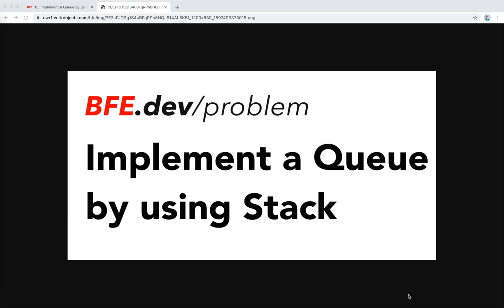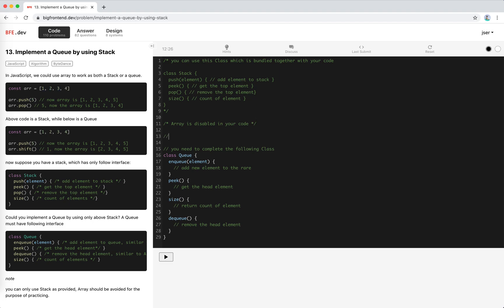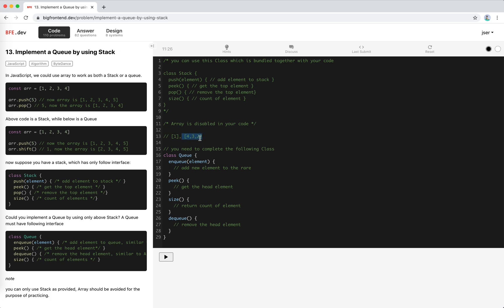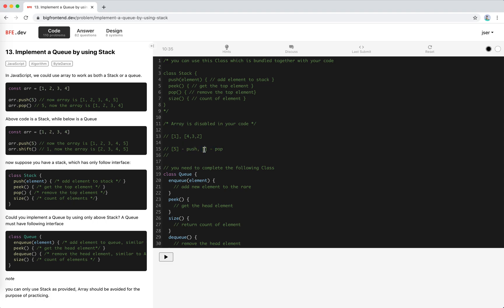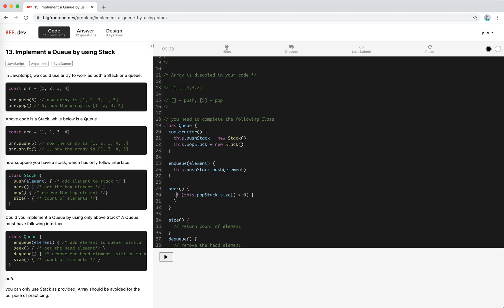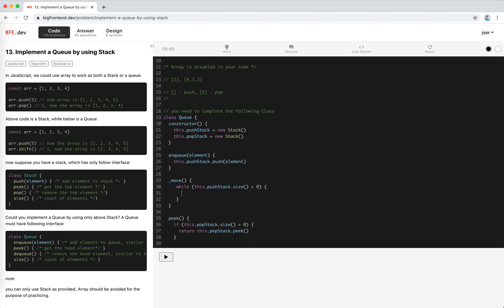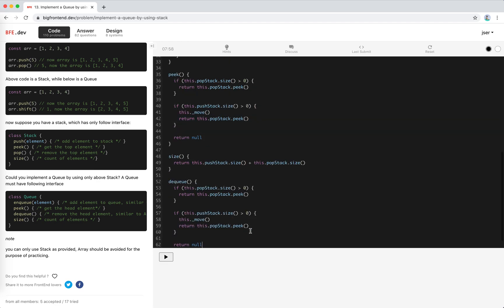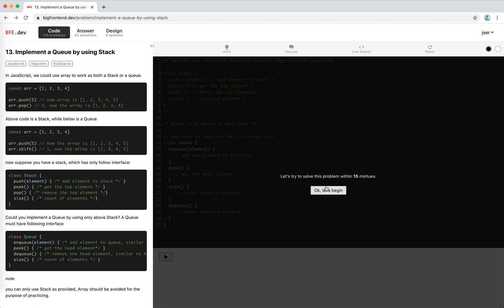BFE.dev #13 Implement a Queue by using Stack | JSer - Front End Interview questions